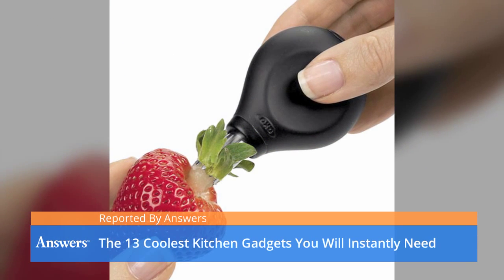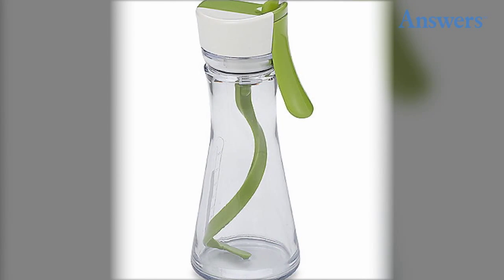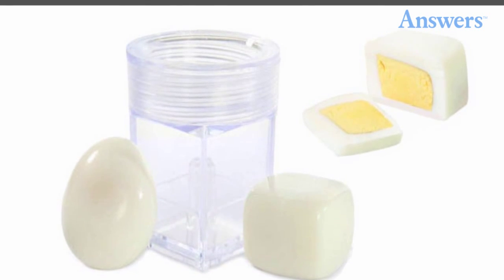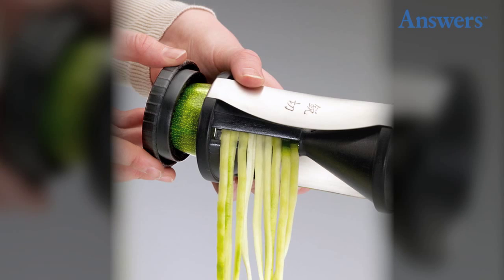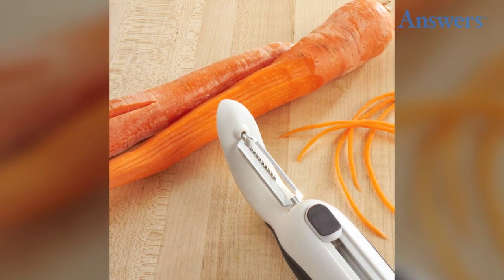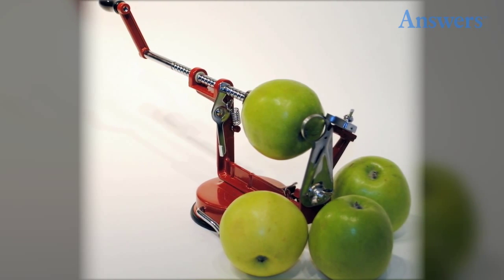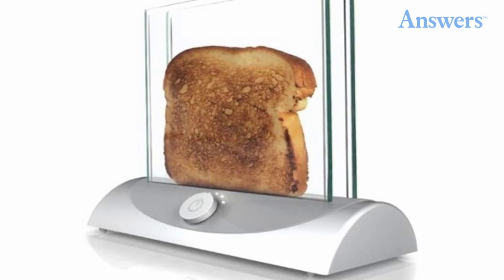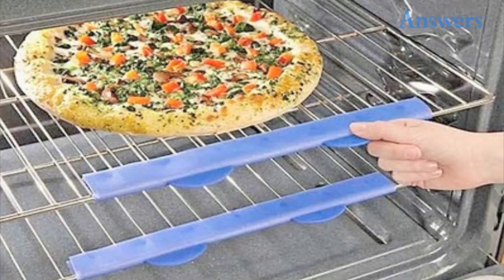The Coolest Gadgets You Will Instantly Need